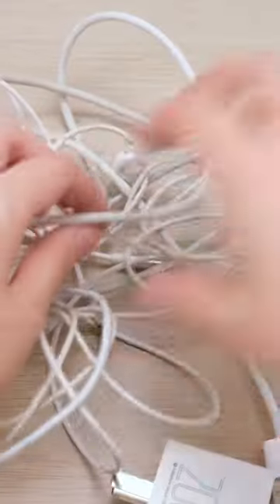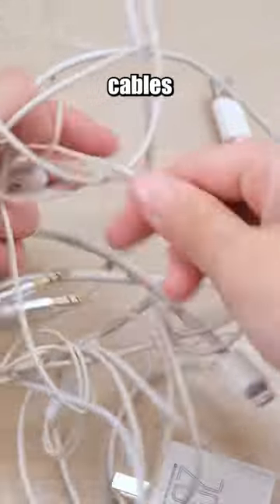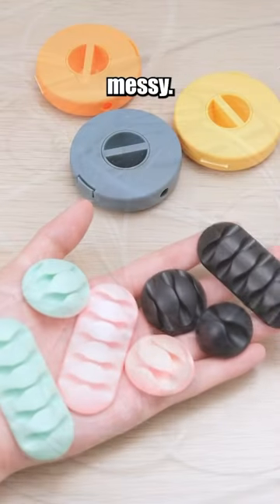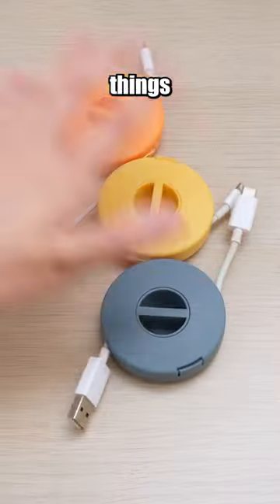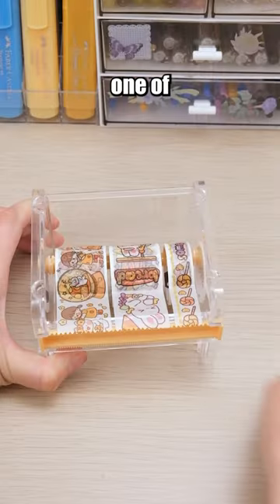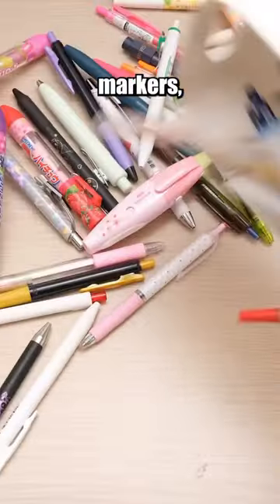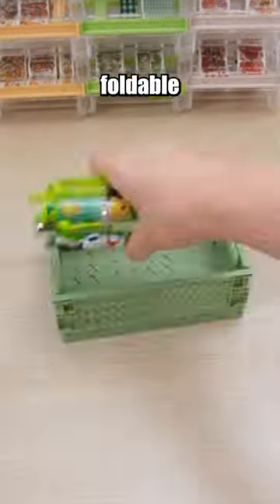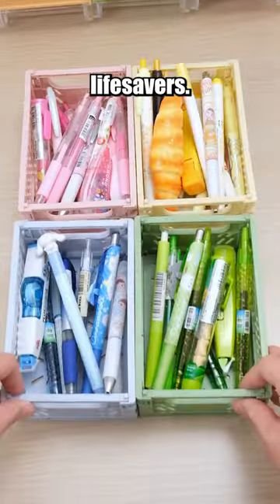💡Your desk can stay neat and organized!